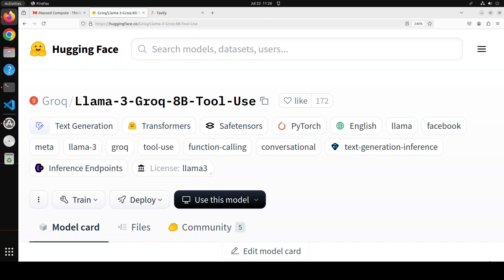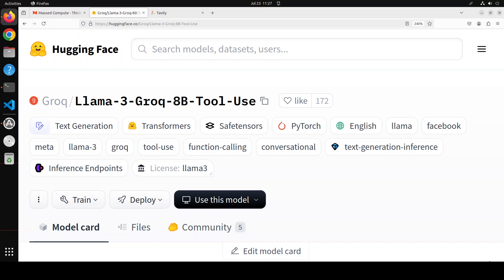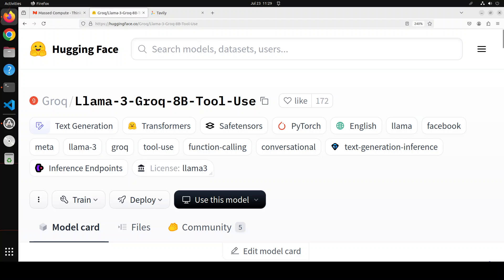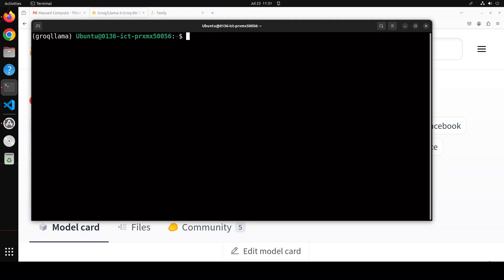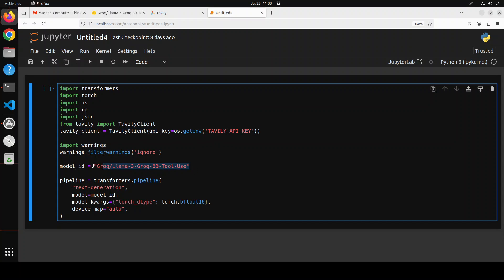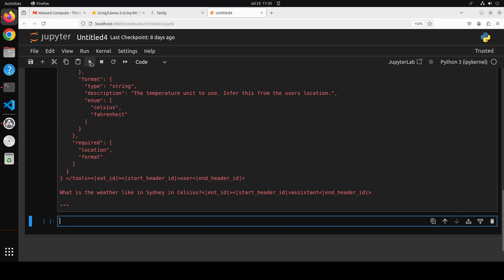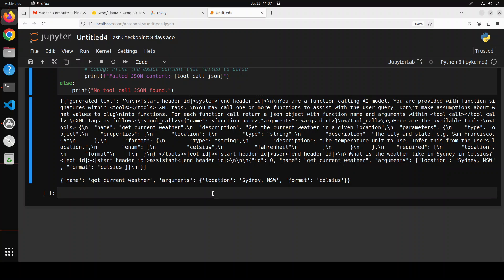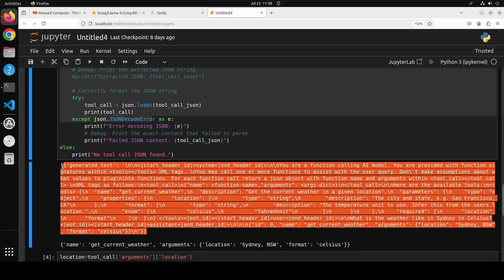Llama 3 Groq 8B Tool Use - Install and Do Actual Function Calling Locally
This video installs Llama-3-Groq-8B-Tool-Use locally which is specifically designed for advanced tool use and function calling tasks.